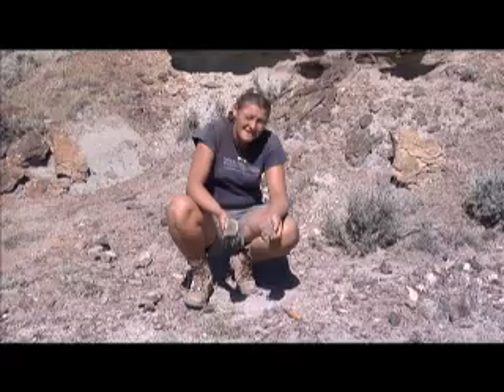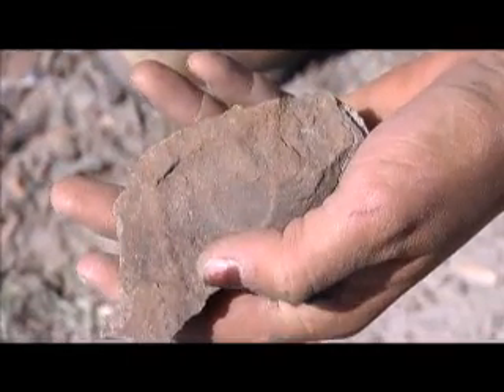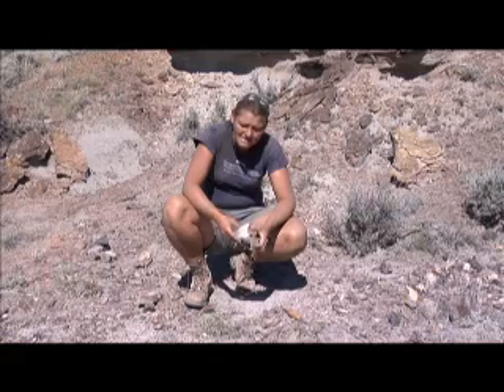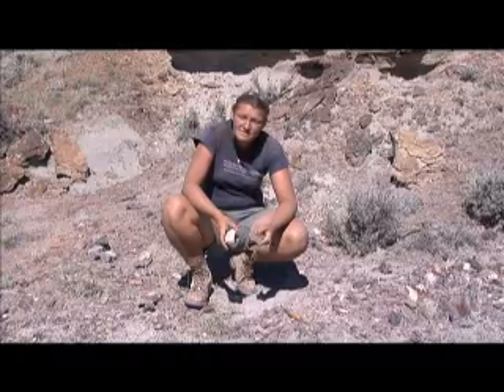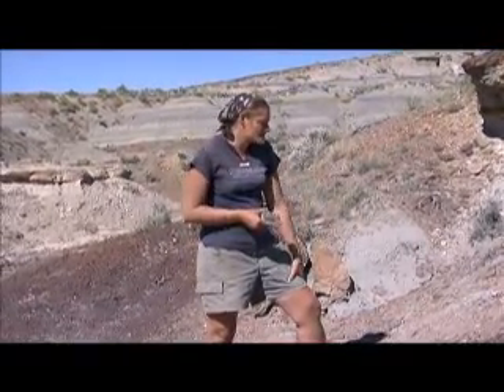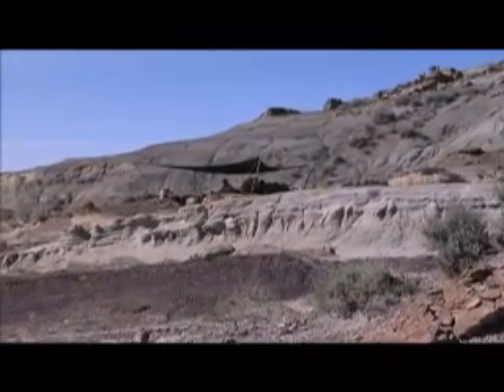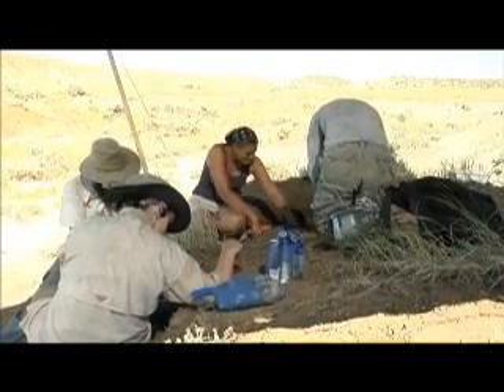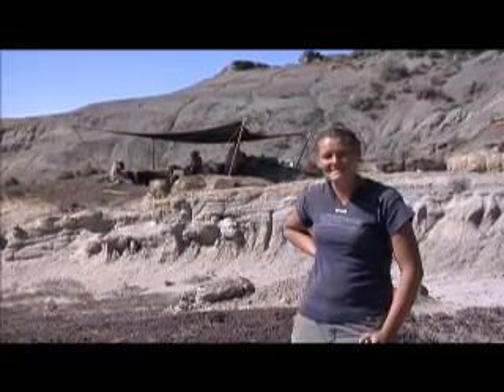Identifying Fossils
Learn to identify differences between rocks and dinosaur fossils in the badlands of Montana.